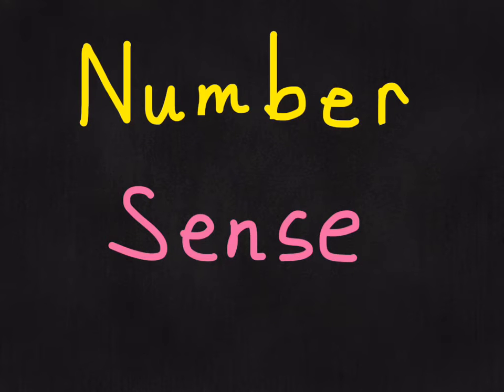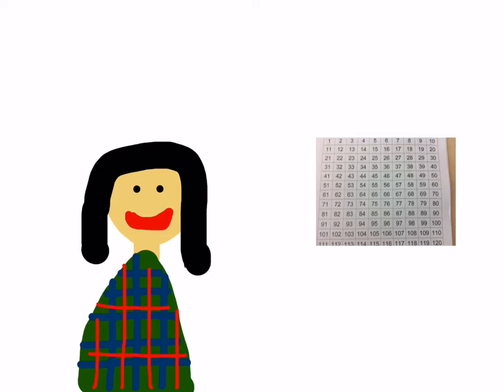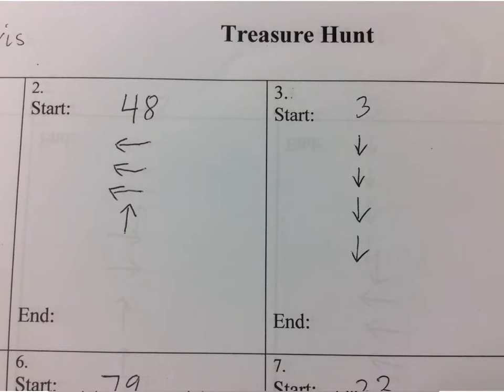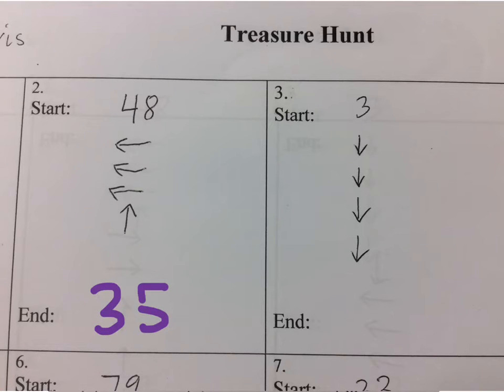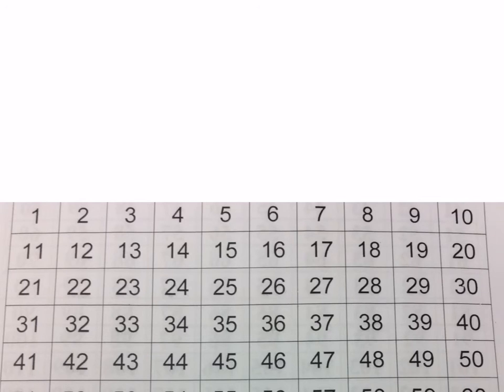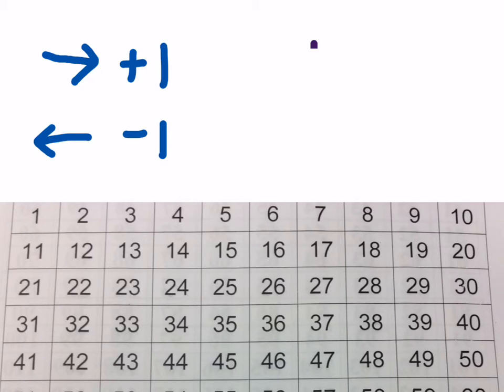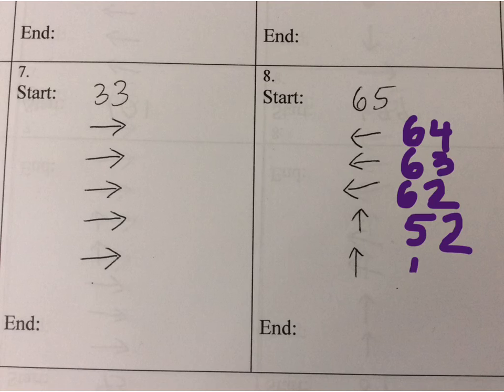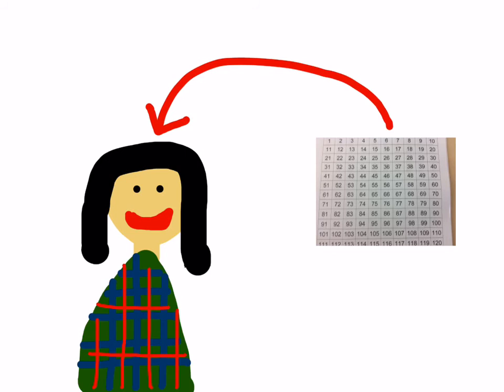Developing Number Sense with a 100s chart.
This video will teach a game (treasure hunt) which will teach elementary students how to develop number sense.